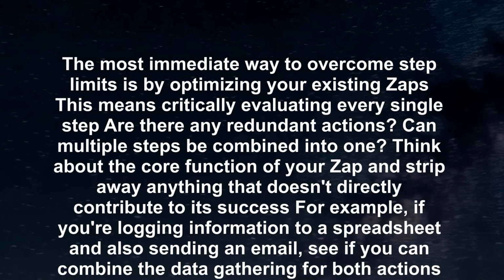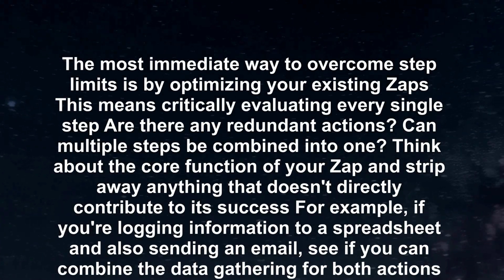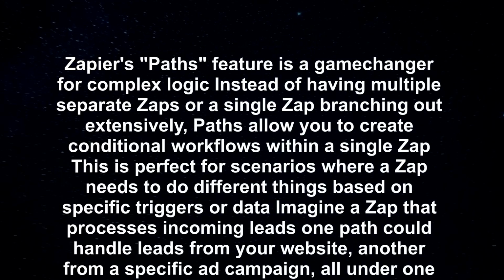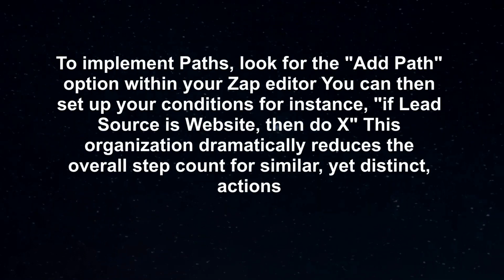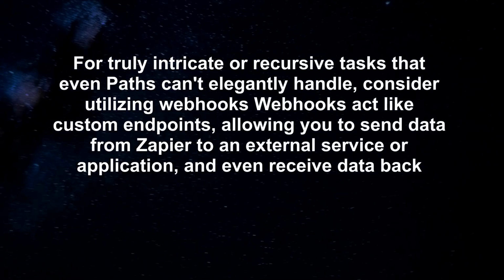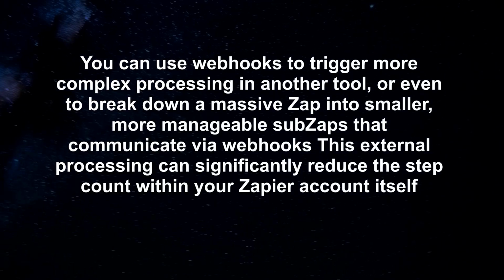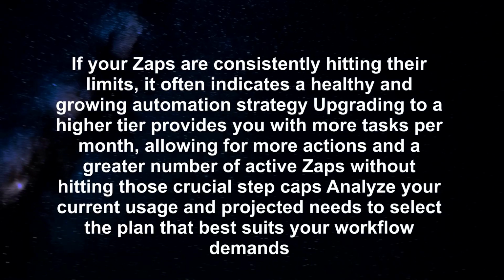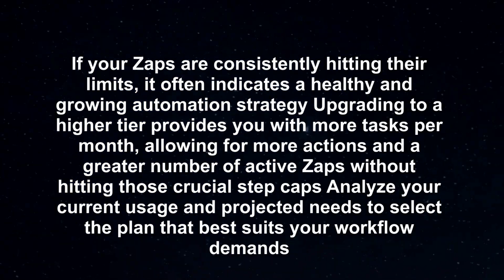How to Increase Step Limit In Zapier - Julia'sTutorials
How to Increase Step Limit In Zapier provides guidance on how to overcome step limits in Zapier by optimizing Zaps, upgrading your Zapier plan, or using alternative strategies to handle complex workflows. Learn how to streamline your Zaps, reduce unnecessary steps, and leverage features like paths or webhooks to build more efficient and scalable automation solutions, maximizing the value of your Zapier account.

00:00 Intro
00:12 Optimizing Your Zaps
00:43 Using Zapier Paths
01:24 Leveraging Webhooks
01:58 Upgrading Your Zapier Plan
02:31 Conclusion